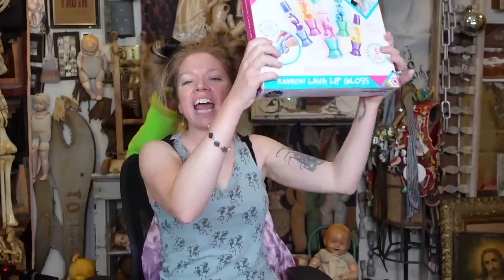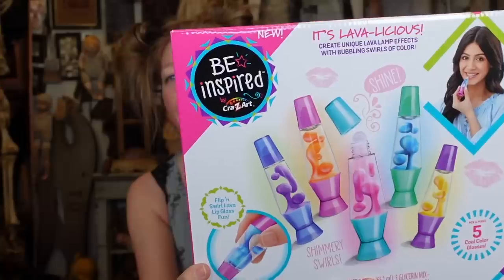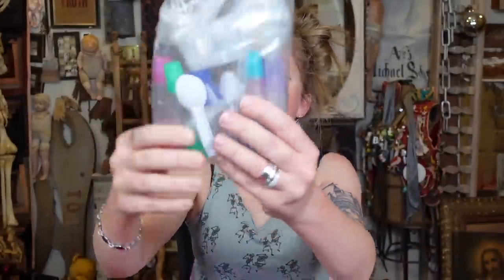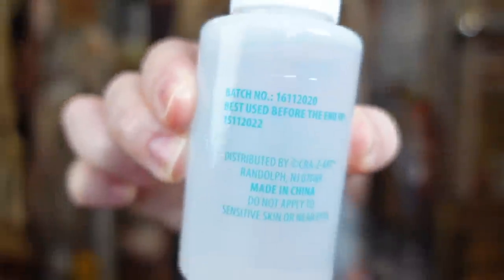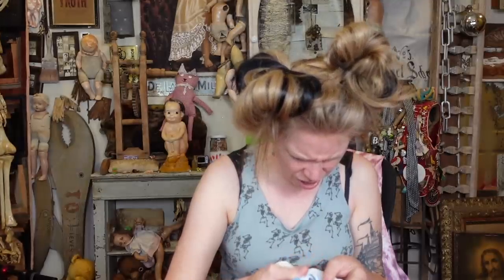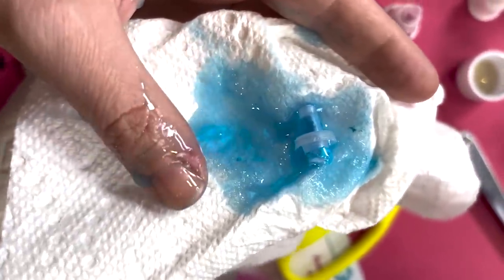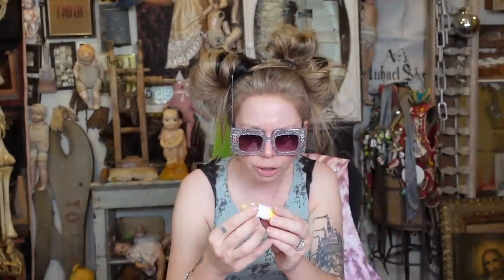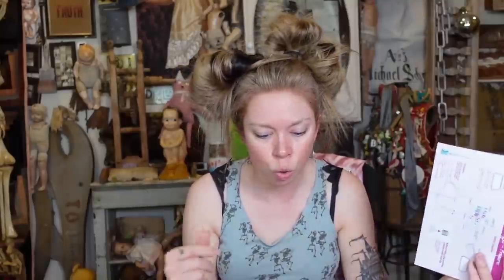LAVA LAMP Lipgloss- Does This Thing Really Work?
lava lamp lip gloss kit

- 8 Weird Amazon BATHROOM Gadgets Tested!

If you read this whole description comment 'MELTED'

GRAV3YARDGIRL
PEARLAND, TEXAS
77588